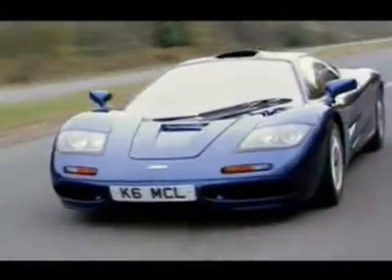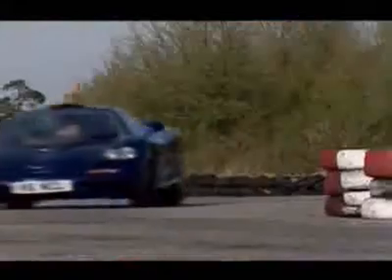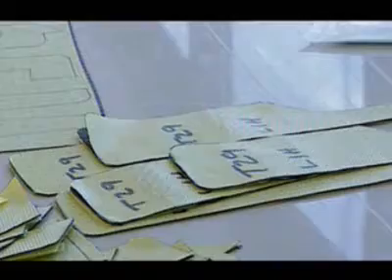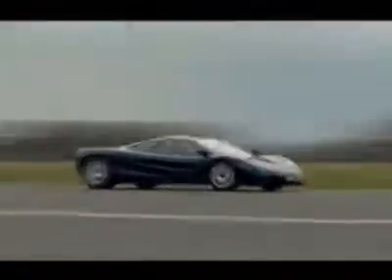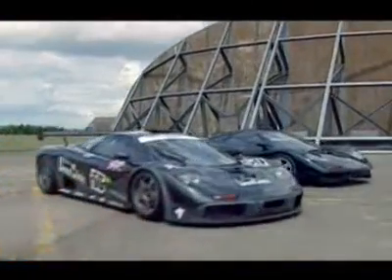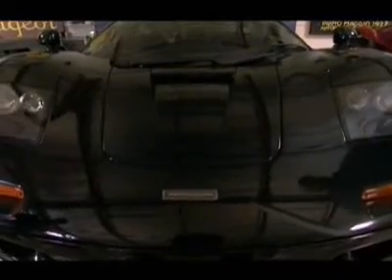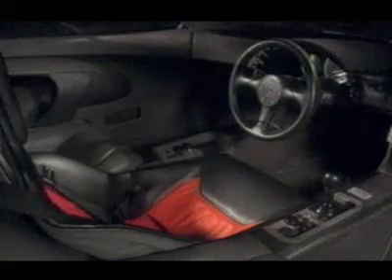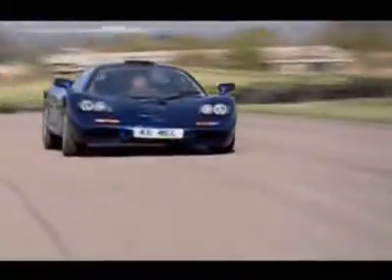Discovery Channel : Greatest Ever : #3 mclaren f1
a great example of automobile engineering :)
fastest, sexiest, hottest & most expensive sport car available in today's world 8)